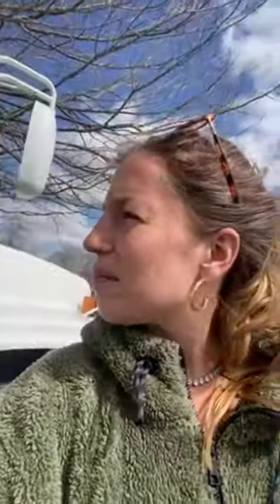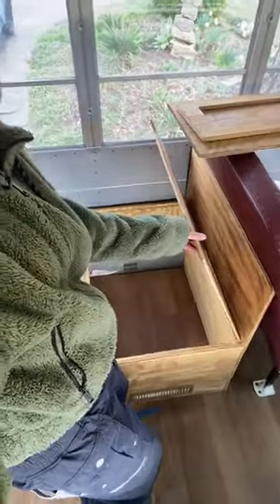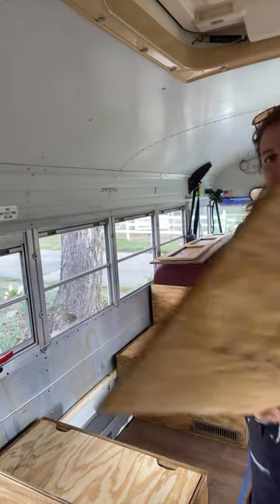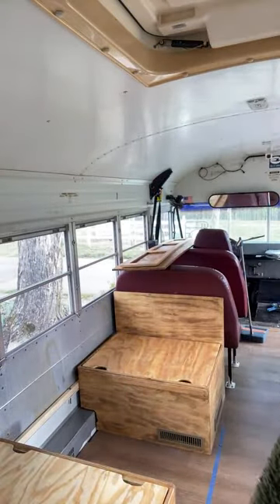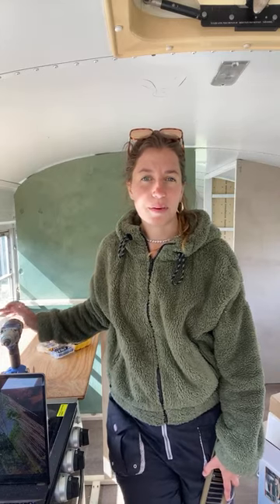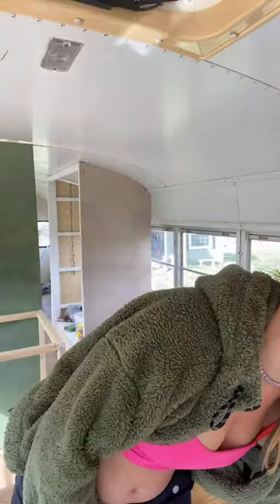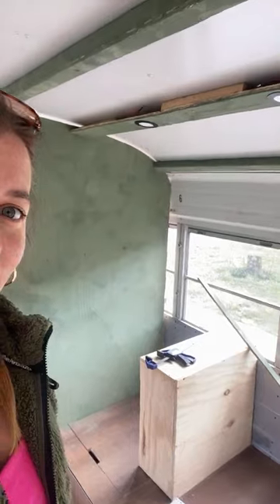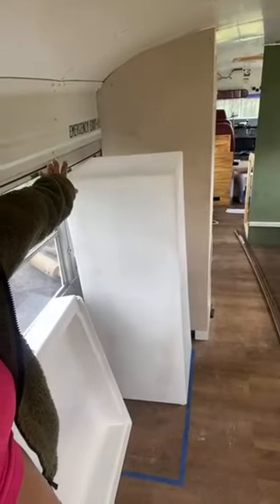Julia’s first Live - Working on the bus